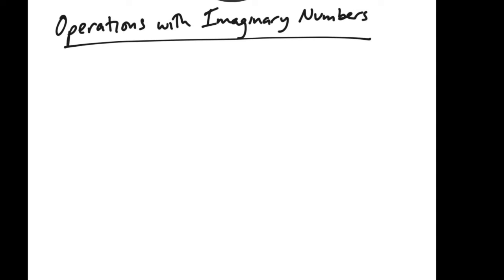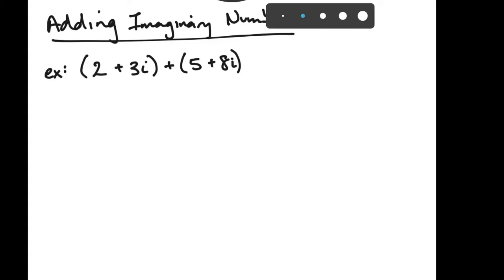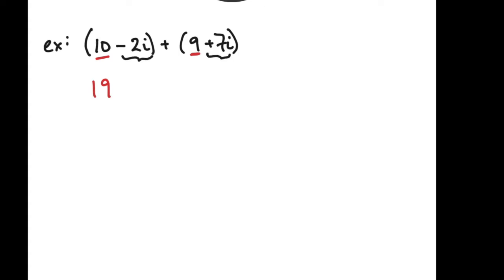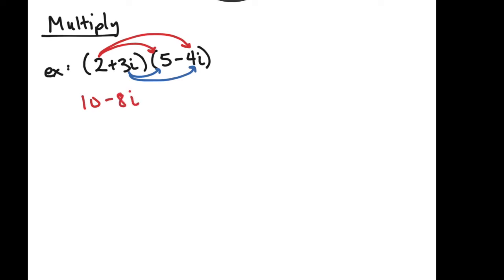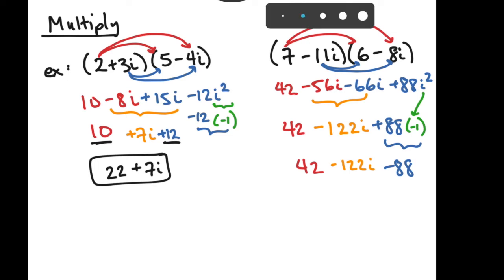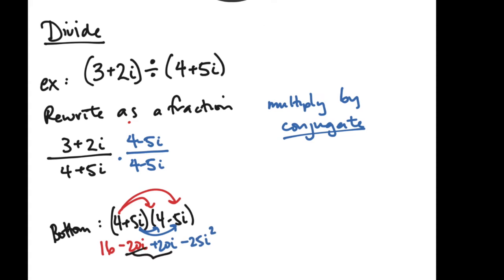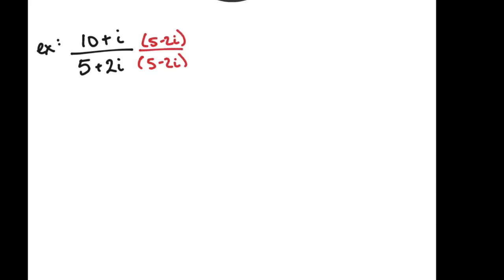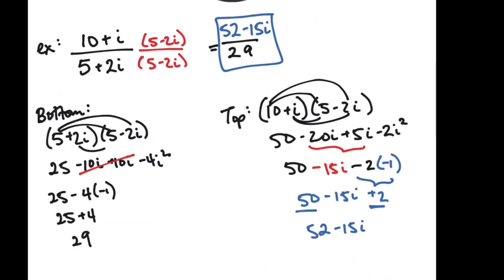Algebra 2 - Operations with Imaginary Numbers